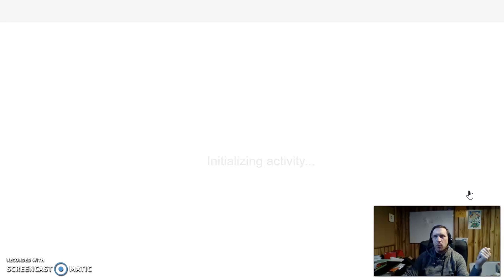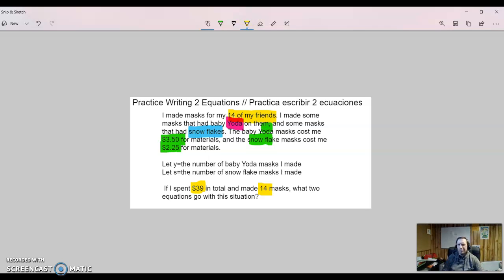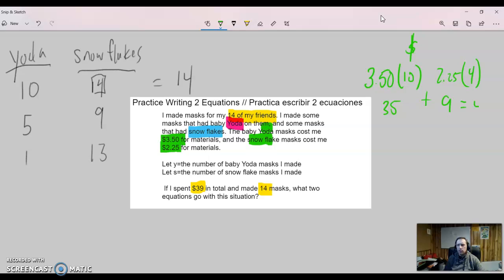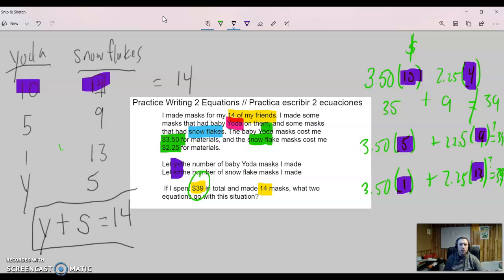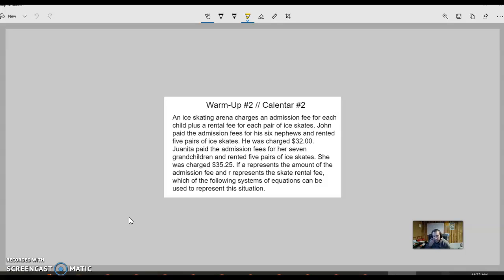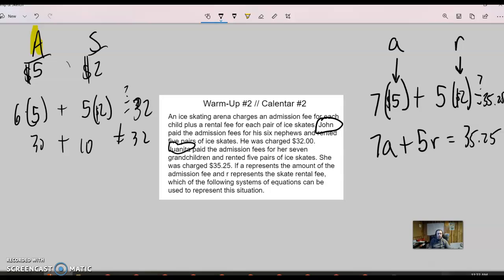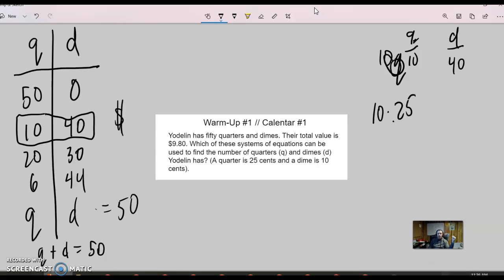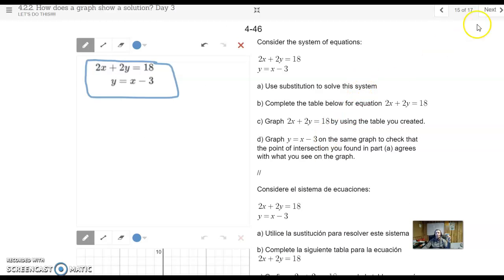Class Recap: 1/27/21 Part 1